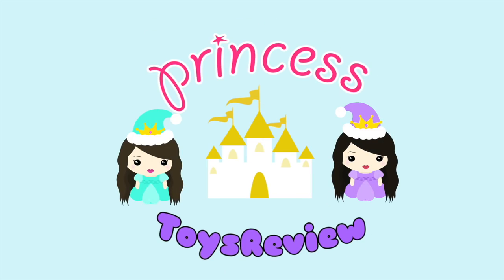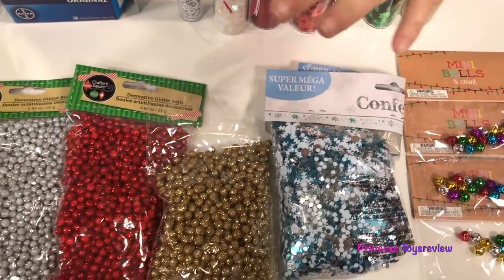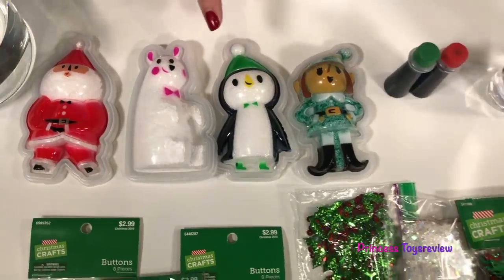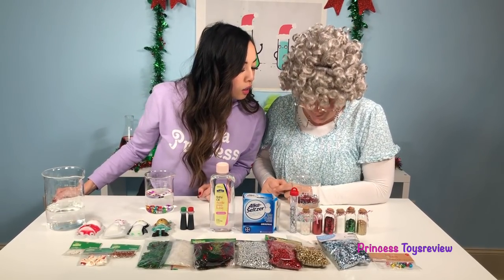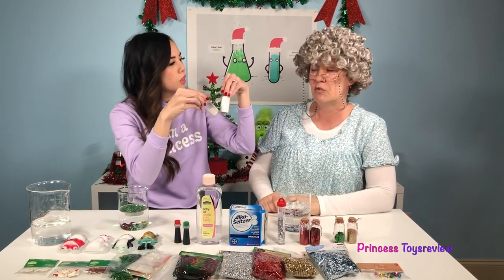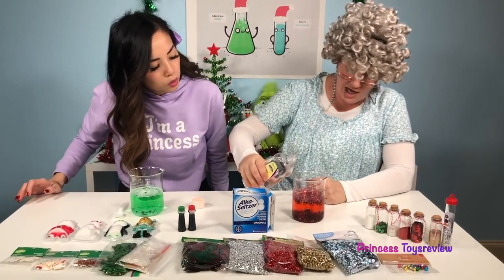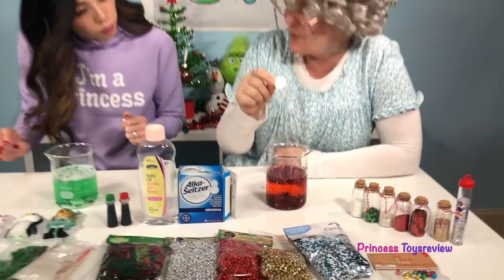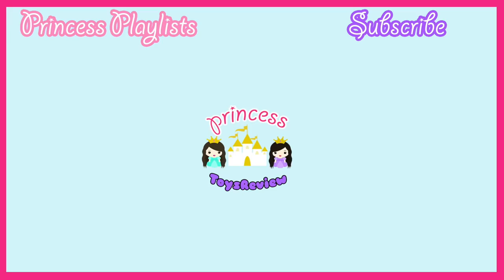Snow Storm in A Jar | DIY Christmas Science Experiment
Snow Storm in A Jar | DIY Science Experiment! Princess Pham and Princess Granny do a fun Christmas Science experiment to learn about density, carbon dioxide, and how oil and alka seltzer react with one another! They add in lots of slime accessories like glitter, foam, food coloring, and more! Check out what their lava lamp looks like! This is a fun video for those who love Christmas and Science experiments!